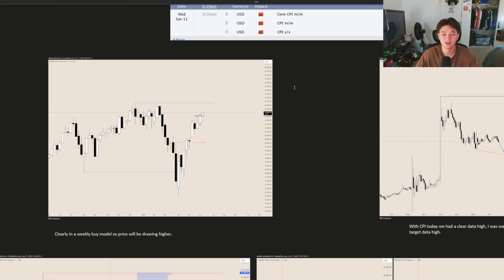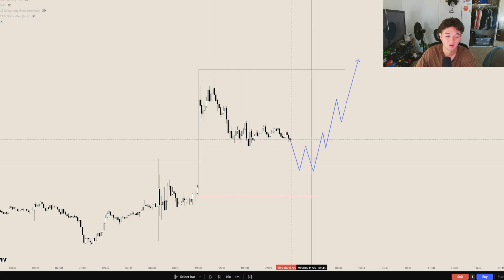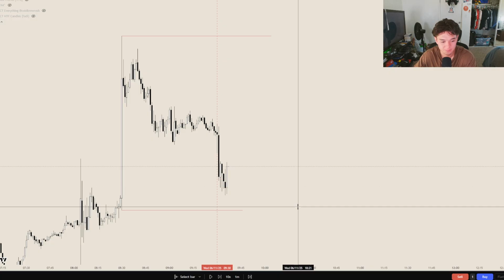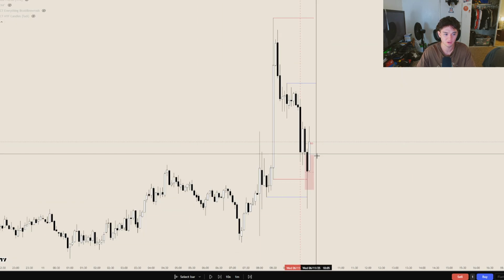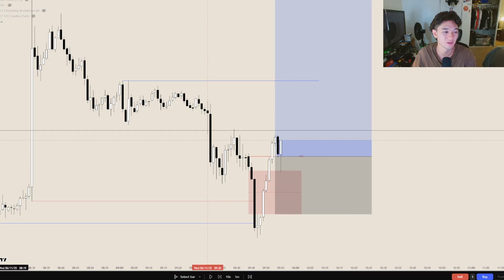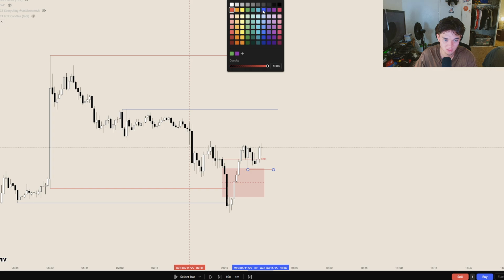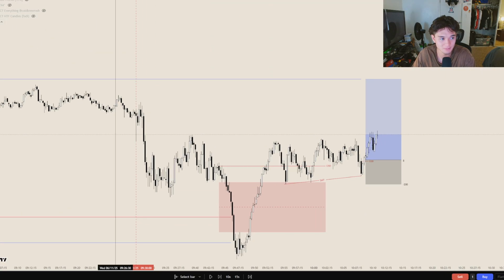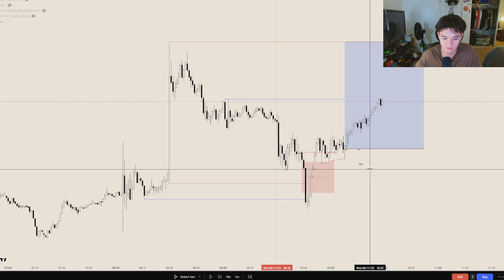Road To Funded│Episode 7: Trade Recap: W on CPI Trade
Welcome to this series where I try and become a Funded Day Trader. Wish me luck :)!

X: @lp_trades_

Back with another trade recap, this time focusing on a trade taken during a CPI news event.  I'm sharing my thoughts on the market's bullish setup, combining **price action** with my **trading strategy**.  Join me as I break down the **stock market** movements and the importance of understanding **liquidity** when **day trading**.
X: @lp_trades_